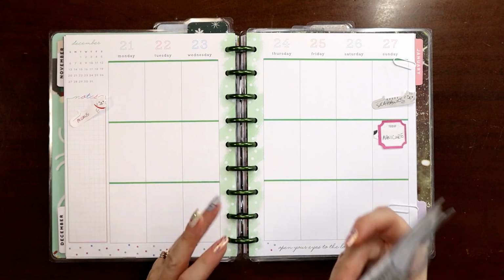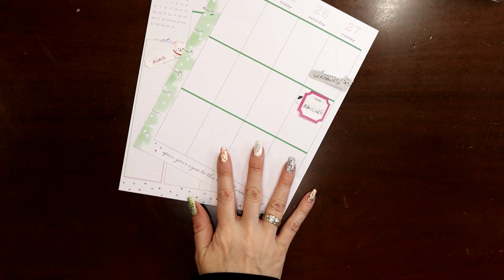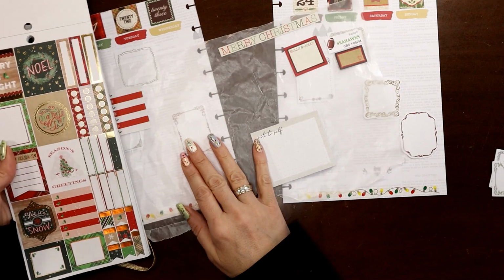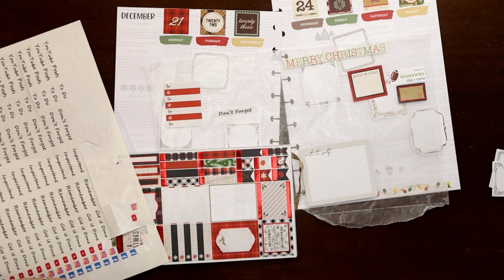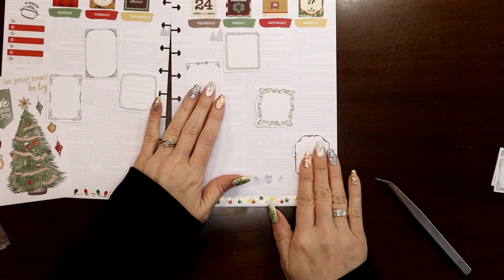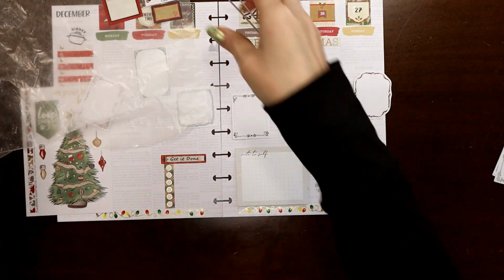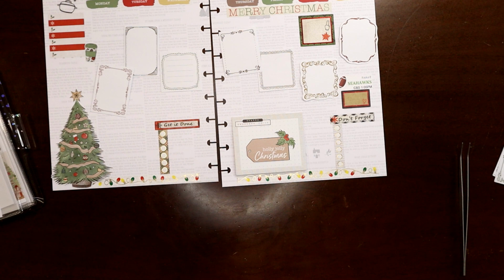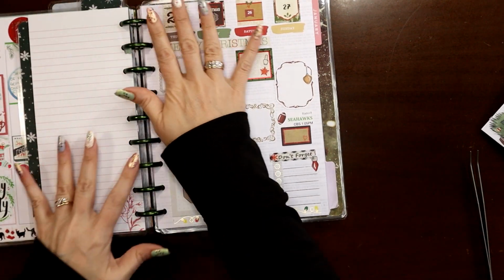Classic Vertical Plan with Me for December 21 - 27 with Judi of JLBCrafts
In this video I'll be planning in my classic size, vertical, catchall planner for the week of December 21 through 27 - its Christmas!  I'll be using the Planners Anonymous Christmas kit, news print scrapbook paper and some cute, vintage lables for my fact of the day spaces...

MY FAVORITE TOOLS:

Angled Tweezers

Tombow Taperunner

Pallet Knife

Vintage Lables:

Tul Colored Pens: